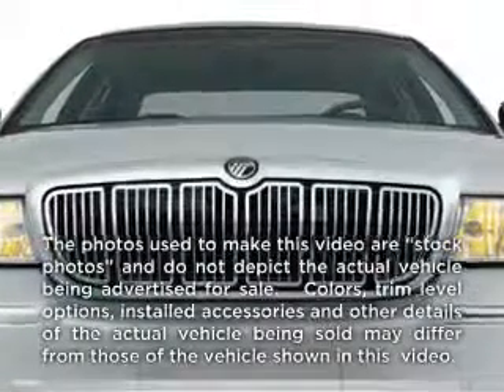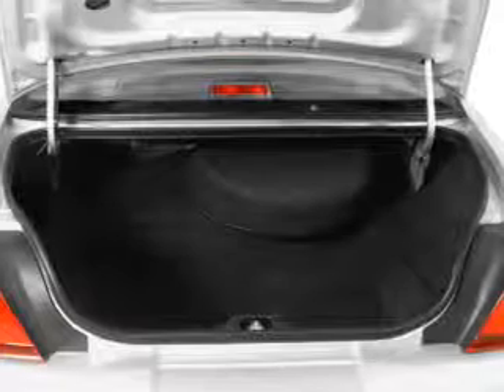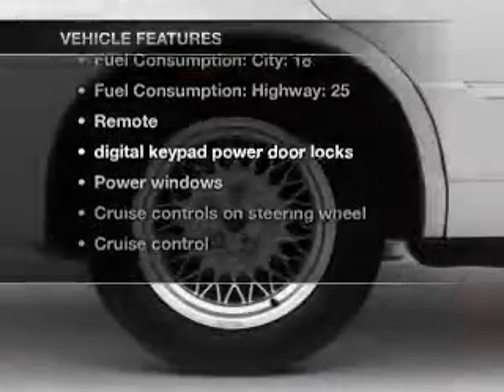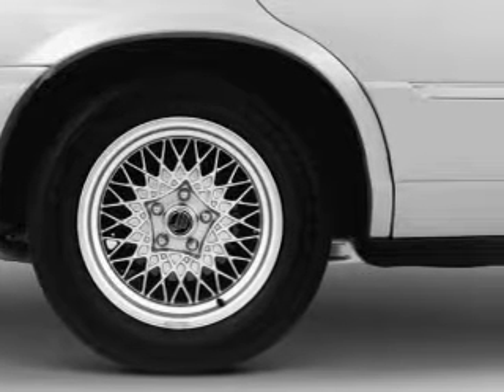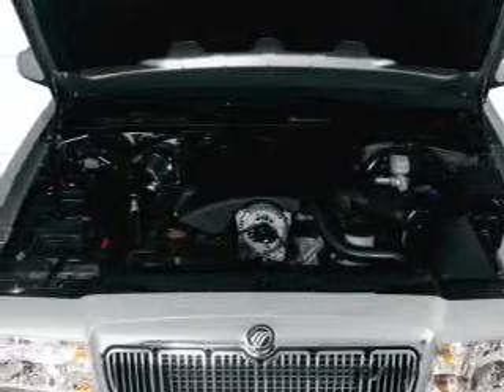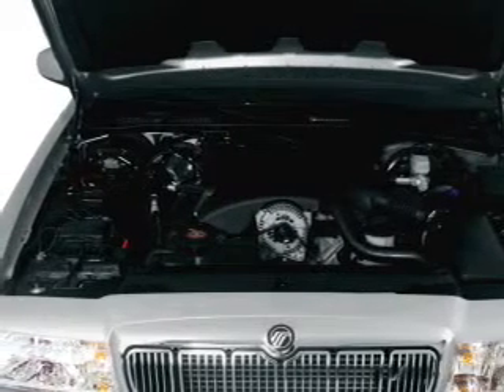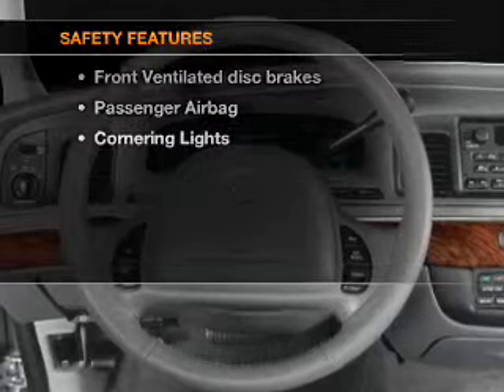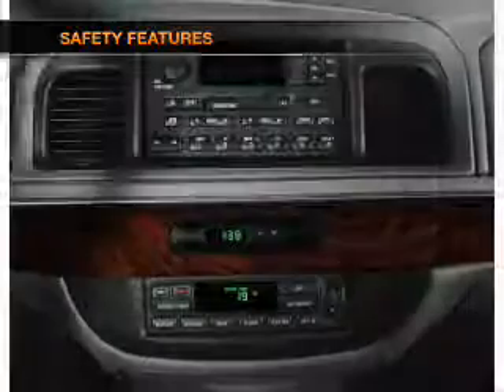2000 Mercury Grand Marquis - Tallahassee FL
Year: 2000
Make: Mercury
Model: Grand Marquis
Trim: LS
Engine: 4.6 liter 8 cylinder 16 valve
Transmission: 4-Speed Automatic
Color: Silver Frost
Mileage: 68779
Address:
3705 W. Tennessee Street